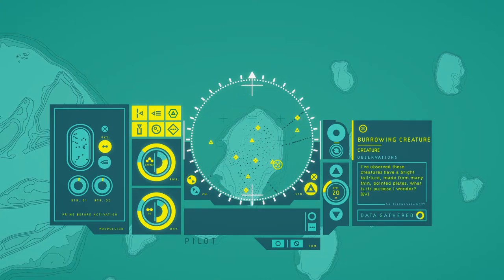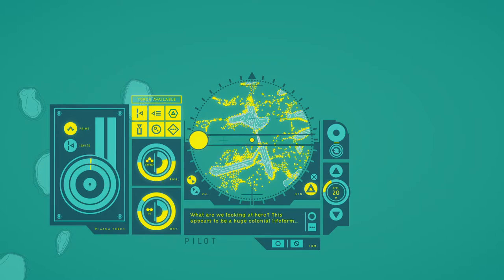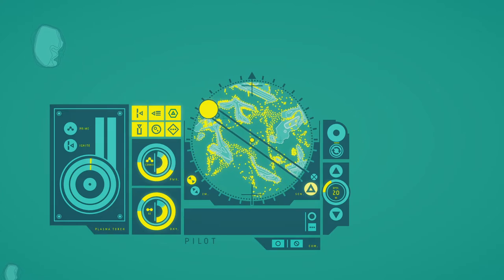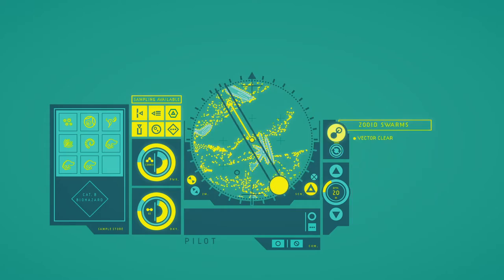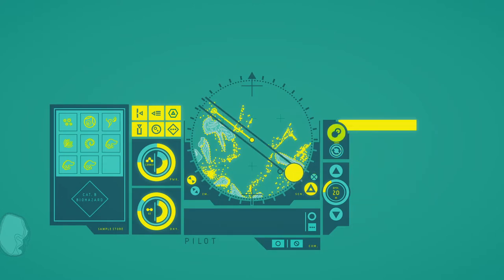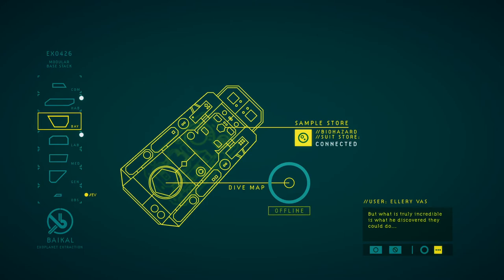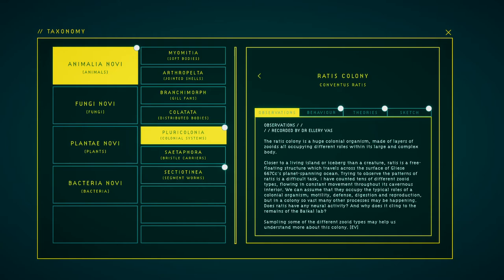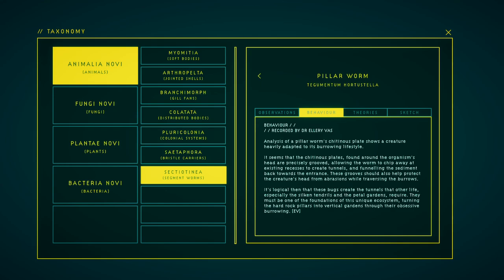Evna Plays In Other Waters Part 21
🌊 Dive into the Unknown | In Other Waters 🐠
Join Evna as we explore the depths of In Other Waters, a unique sci-fi adventure where you pilot an underwater research suit. Discover the mysteries of an alien ocean, interact with intriguing life forms, and uncover the secrets hidden beneath the waves. How will you navigate this alien world and unravel its enigmatic story?

About the Game:
In Other Waters combines exploration with a deep narrative, allowing you to guide a lone researcher through alien waters. Using a sophisticated scanner, you’ll navigate and decode the secrets of an unfamiliar planet, all while piecing together a story of loss and discovery.